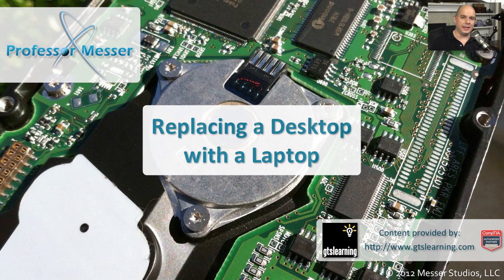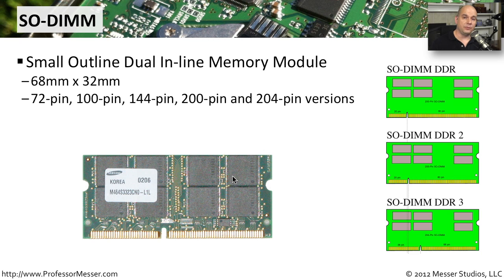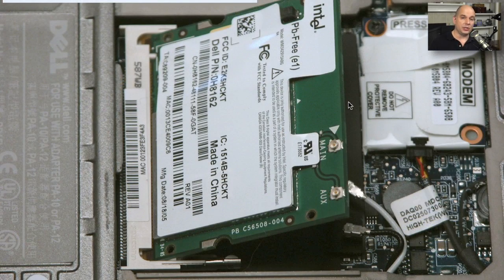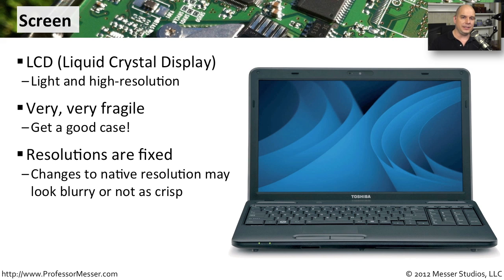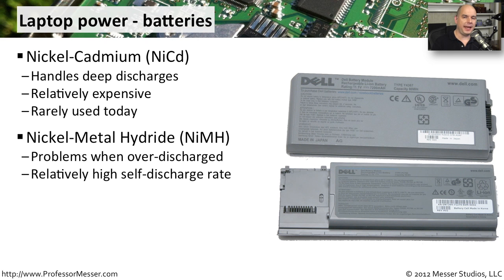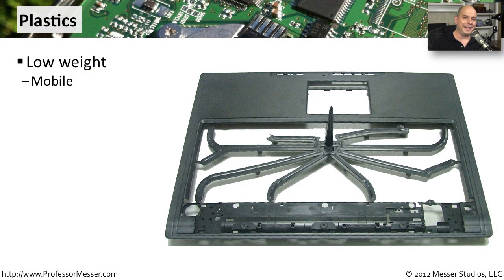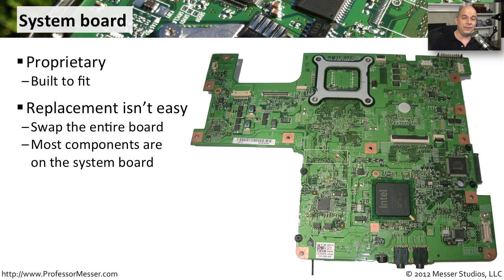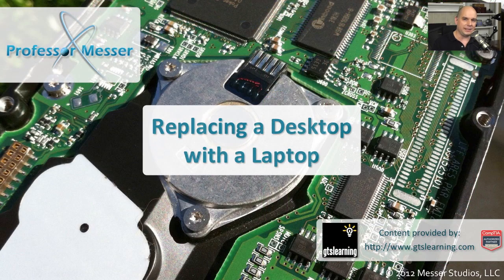Replacing a Desktop with a Laptop - CompTIA A+ 220-801: 3.1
Many people are making the move from a desktop computer to a more portable laptop device, but there are a number of changes that come with such a dramatic change in size. In this video, you'll learn about the aspects of a laptop computer that vary from their larger desktop cousins.